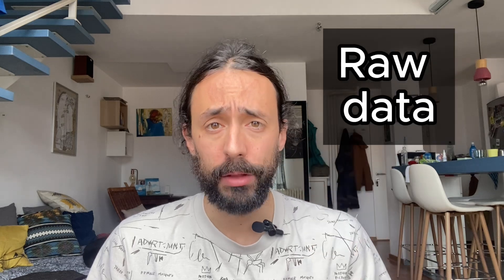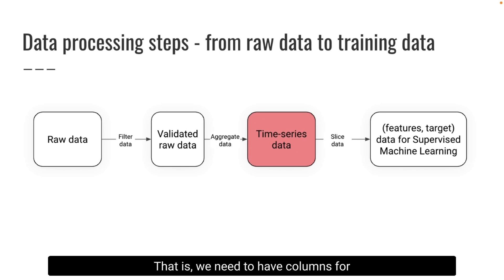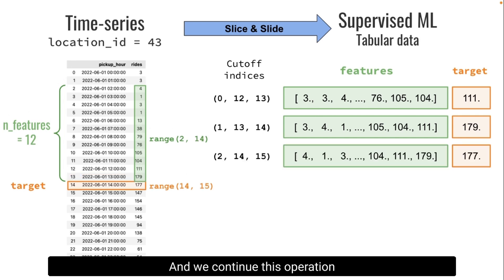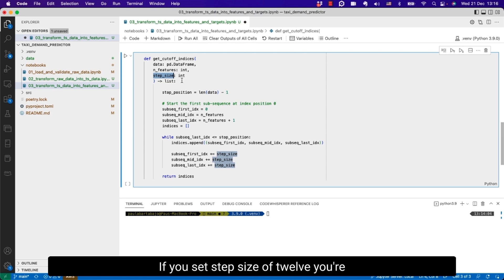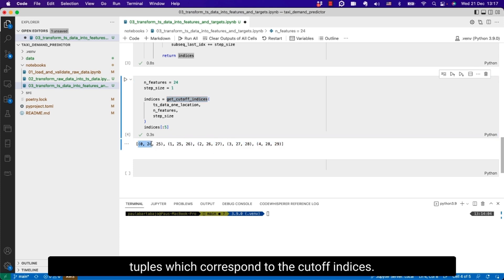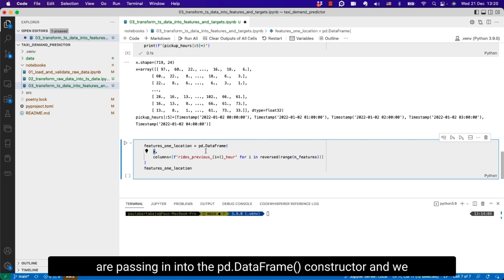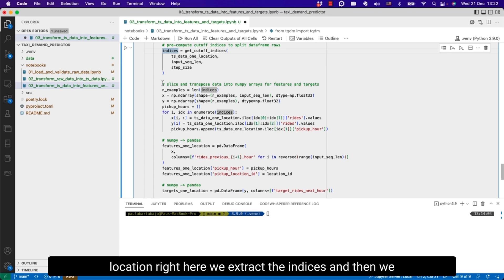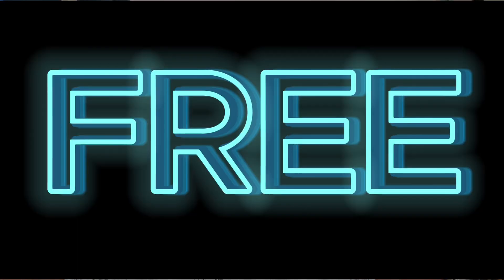Data preparation for ML (2/4)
Wanna get more real-world ML content for FREE?